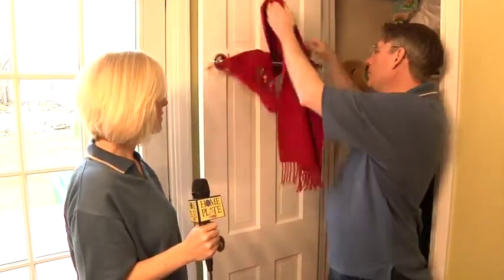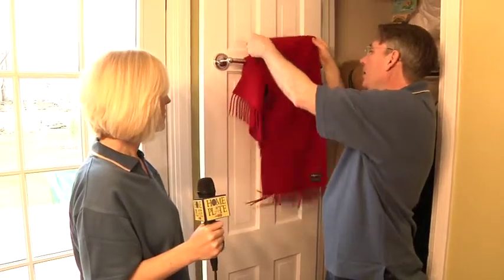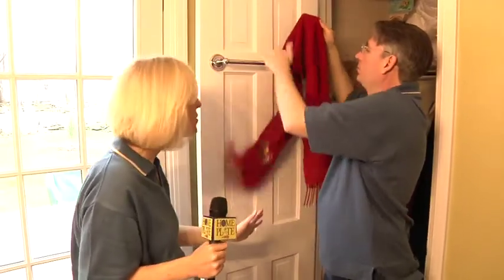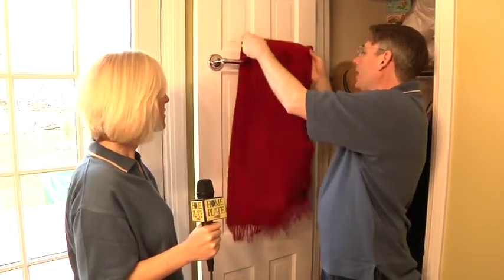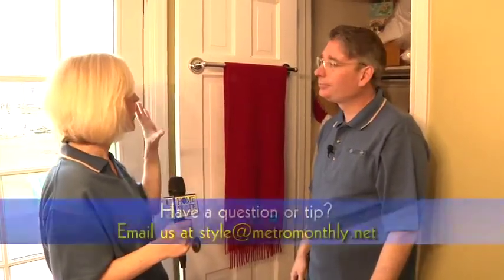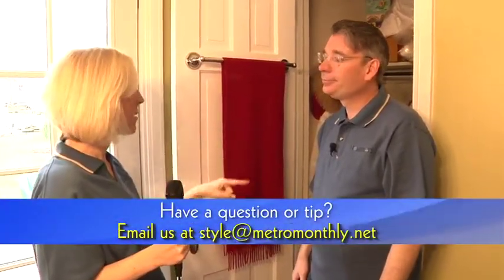Homeplate - StyleLife - Towel Bar Tip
Kevin and Kristy share a clever tip on how to increase storage behind your closet doors.